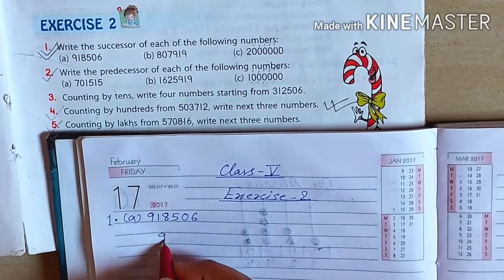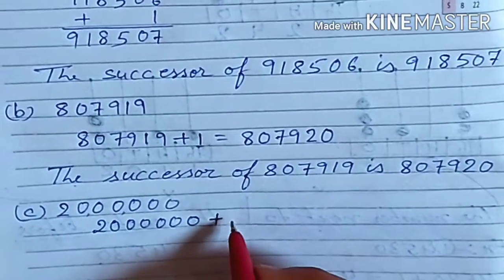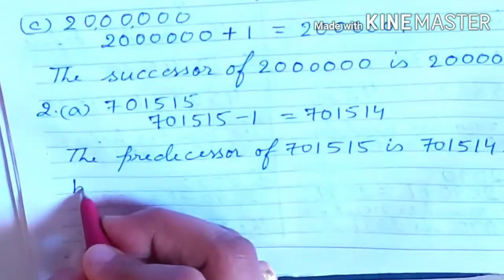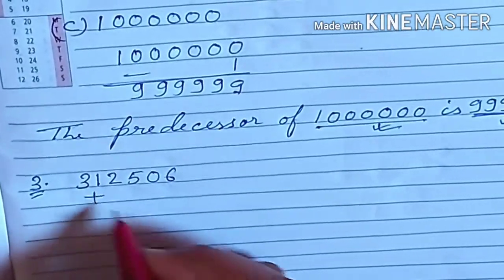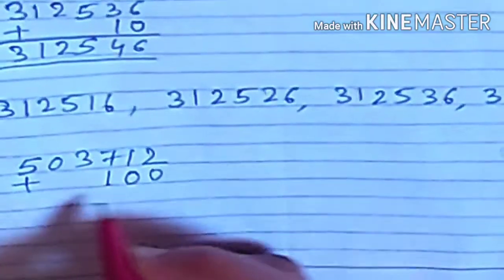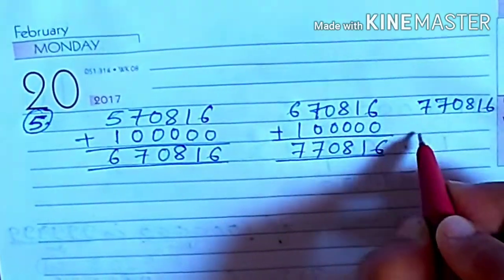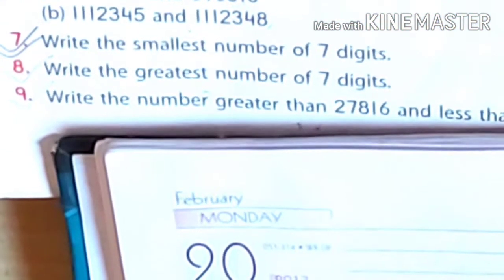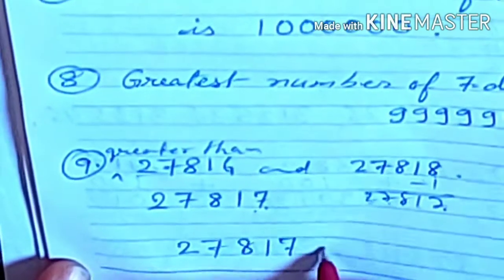Maths CLASS-5 CH-2 NUMBERS AND NUMBER NAMES (PART-2)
Solution  of  Ex-2